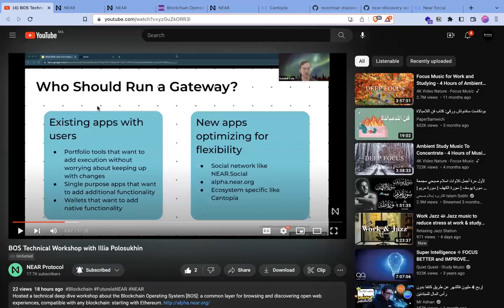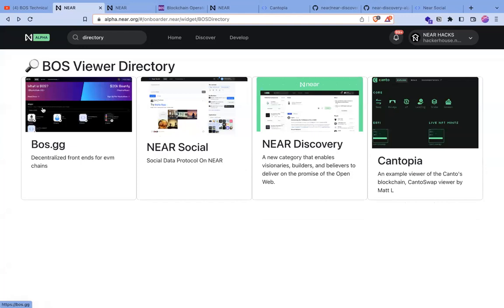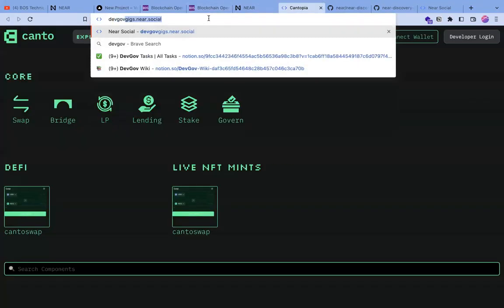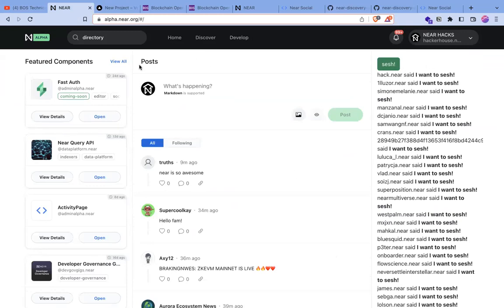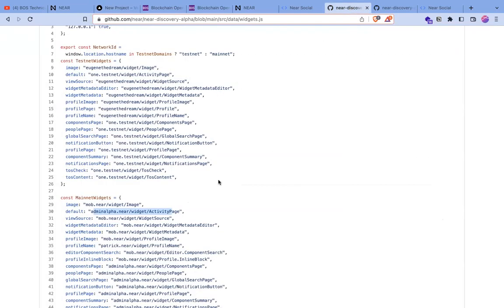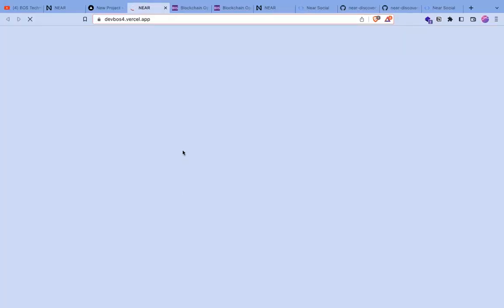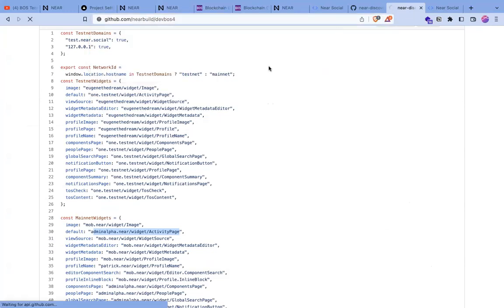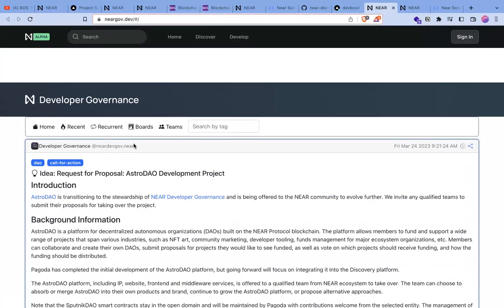Deploying A BOS Gateway in Under 10 Minutes (No-Code)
Banyan Collective is making NEAR Protocol a household name in the United States. & on Twitter

NEAR HACKS is the recurring traveling hackathon / hacker houses for the NEAR Ecosystem. and follow on twitter